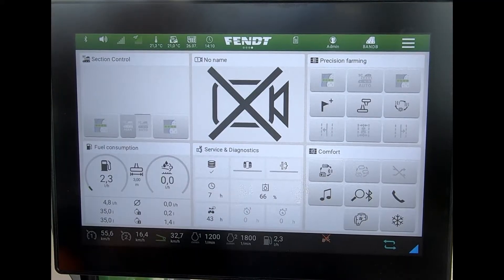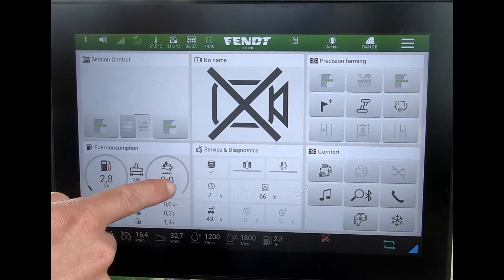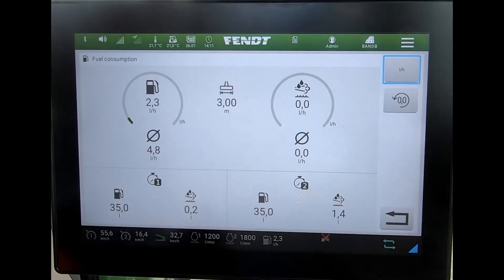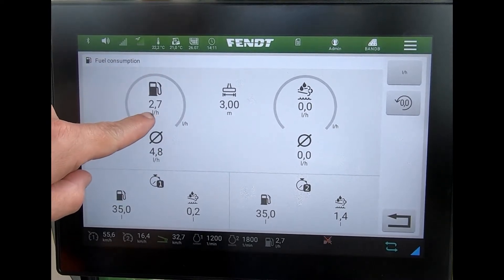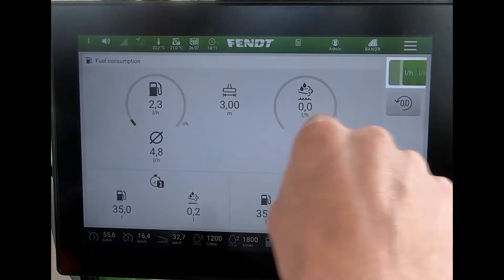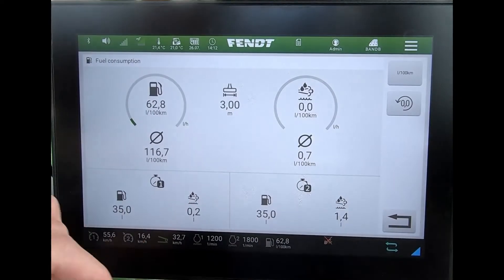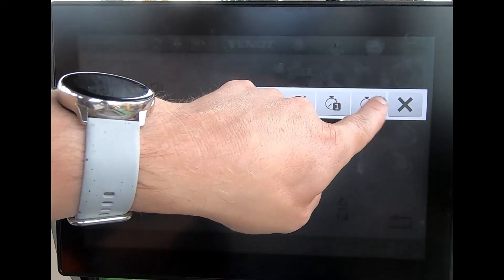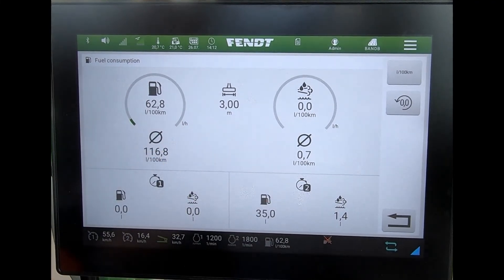FendtOne Fuel consumption calculator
A quick look at the fuel consumption calculator and its settings using the FendtOne terminal